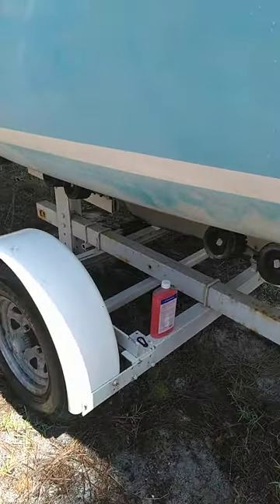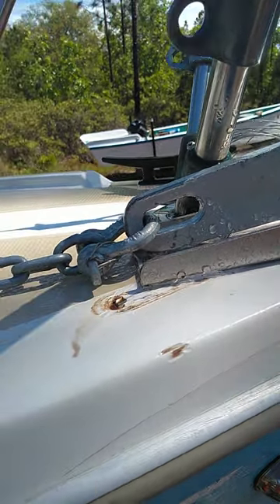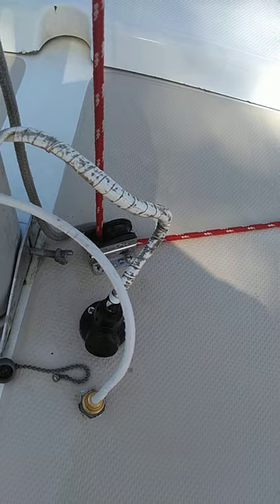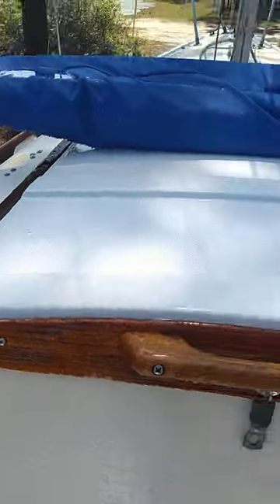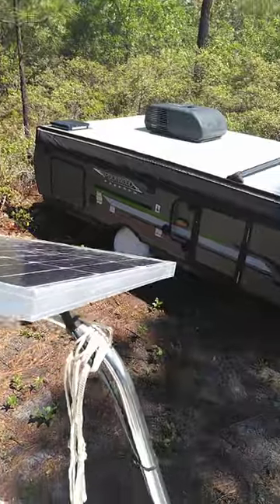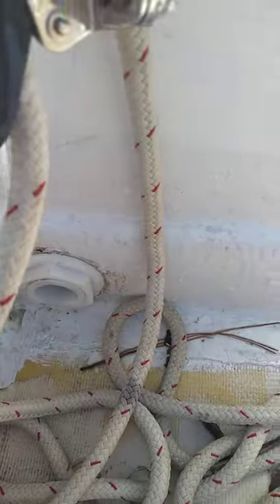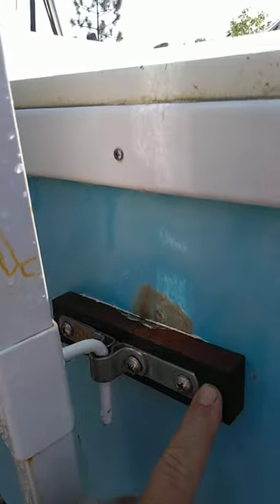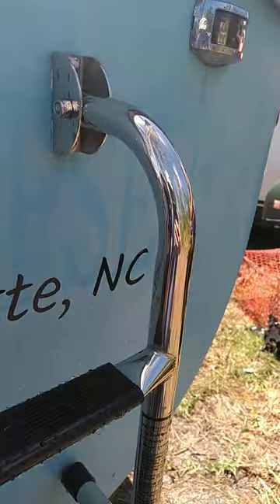upgrades to Catalina 22 part 2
As promised, a short video about the upgrades to my boat on the exterior.